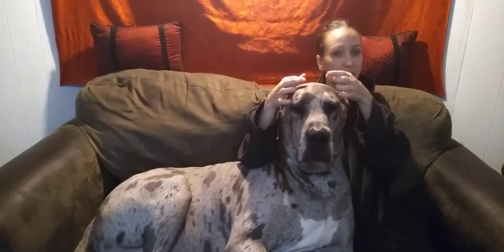My Dog Loves Kats?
kratom for dogs